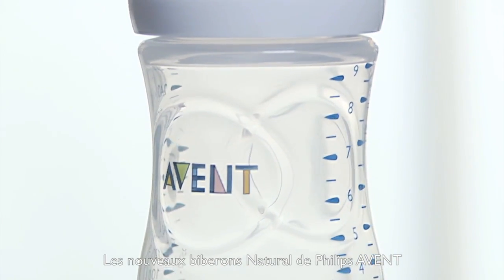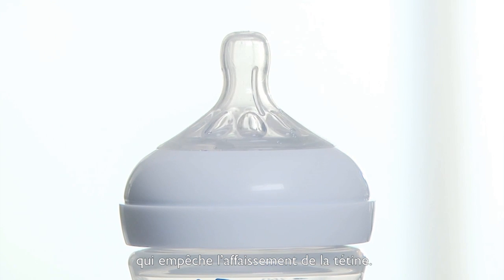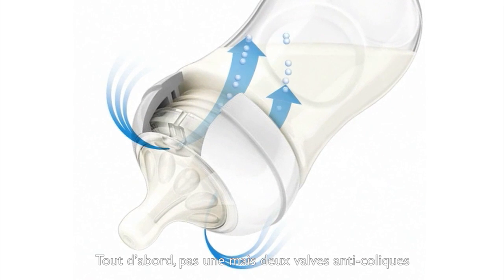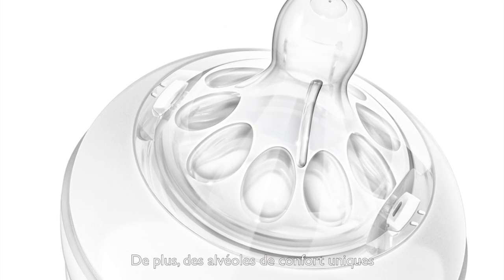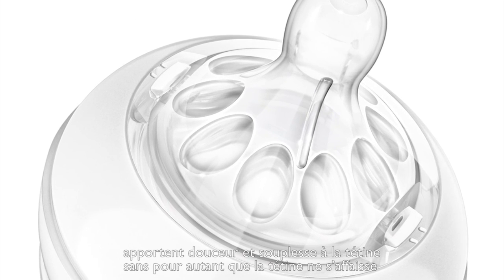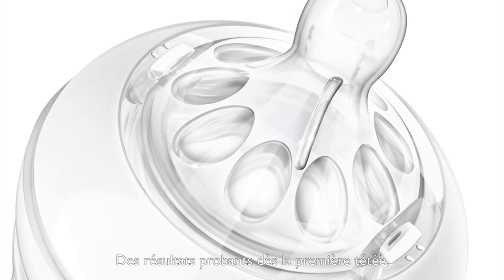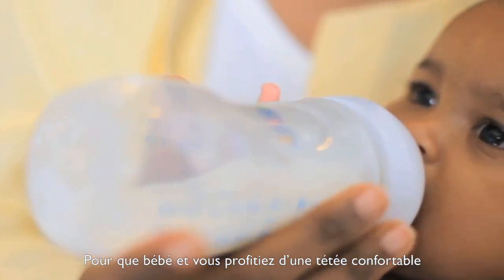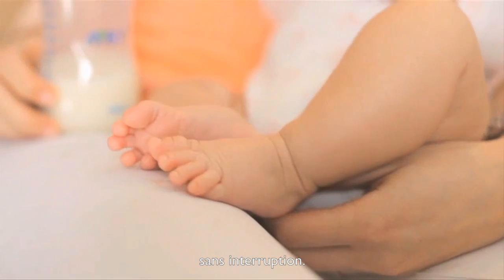Biberons NATURAL type SCF690 de AVENT PHILIPS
Utilisable dès la naissance jusqu’à 12 mois, 3 tailles disponibles

EN RÉSUMÉ
Biberons Natural, comme le sein maternel
Facilite l’alternance sein/biberon grâce à une tétine large imitant la forme du sein et des alvéoles de confort unique.

DESCRIPTIF
Facilite l’alternance sein/biberon
Forme ergonomique
Système anti-coliques
Conçu pour éviter les fuites
Alvéole de confort unique
Tétines Natural

CARACTÉRISTIQUES
Différents débits pour s'adapter au développement de votre bébé.
Avent Biberon en verre Natural 120 ml fourni avec une tétine débit nouveau-né 0 mois et +
Avent Biberon en verre Natural 240 ml fourni avec une tétine à débit lent 1 mois et +
Avent Biberon en verre Natural 330 ml fourni avec une tétine à débit variable 3 mois et +